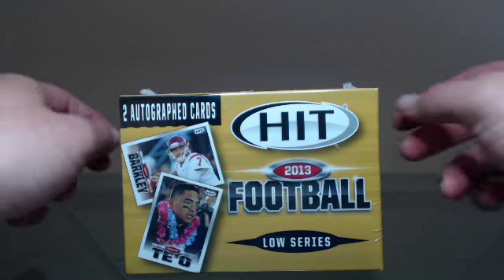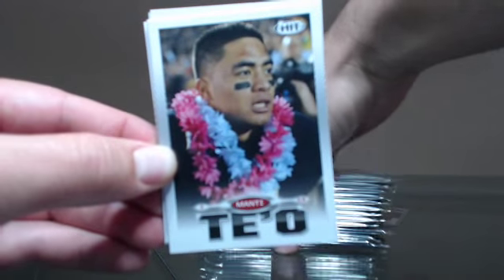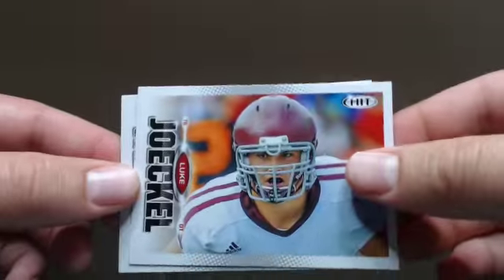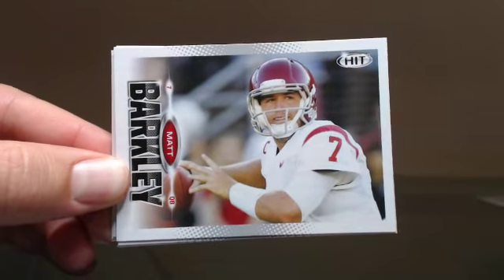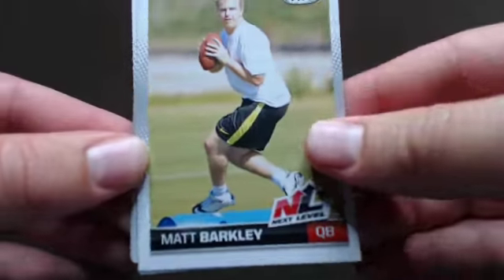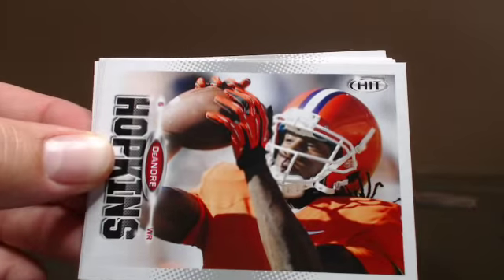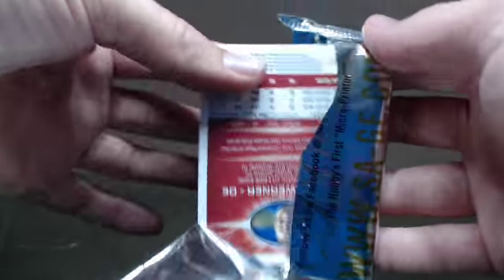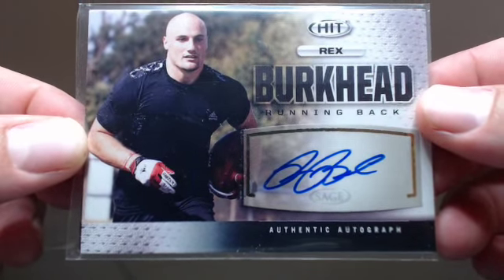2013 Sage Hit Low Series Blaster Box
2013 Sage Hit Low Series Blaster Box

Or we are on Ebay as well